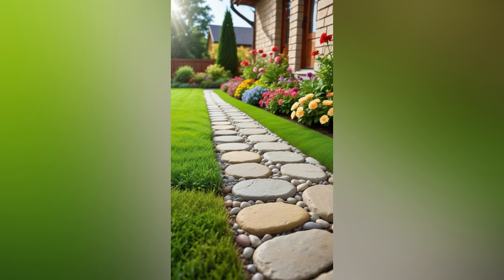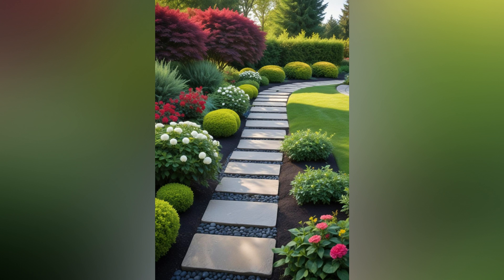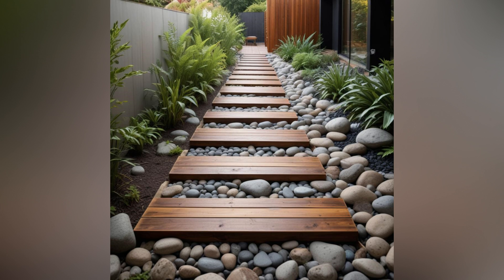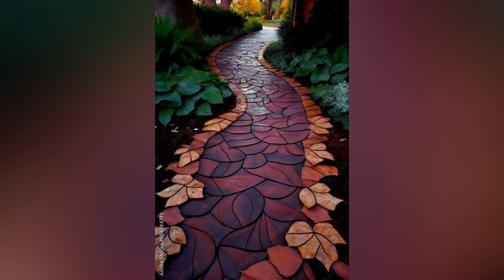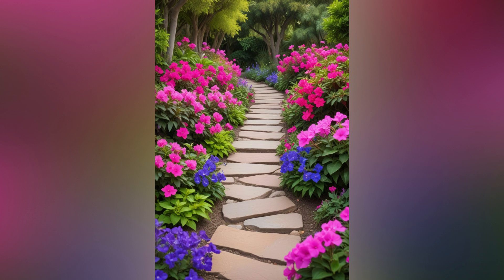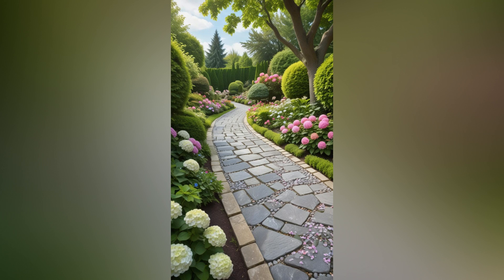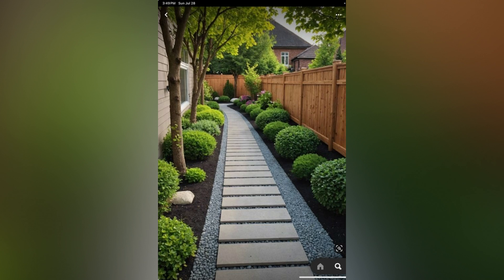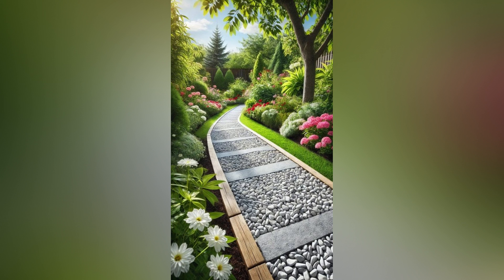Stunning Garden Pathways: Ideas and Inspiration for a Beautiful Outdoor Walkway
Elevate your garden’s charm with beautifully designed pathways! In this video, we explore a range of stunning garden pathway ideas that can transform your outdoor space into a picturesque retreat. From classic stone and brick paths to modern gravel and wooden walkways, discover how to create functional and aesthetically pleasing paths that guide you through your garden. We’ll provide practical tips on materials, design styles, and maintenance to help you build pathways that not only enhance the beauty of your garden but also add a touch of elegance and practicality. Watch now to get inspired and start designing the perfect pathway for your garden!